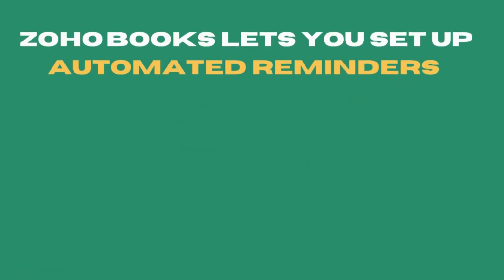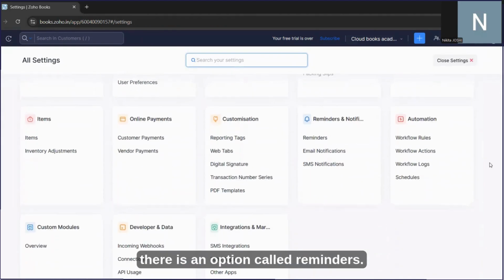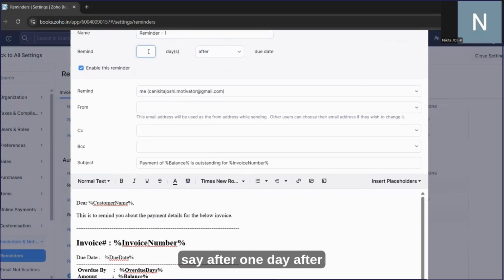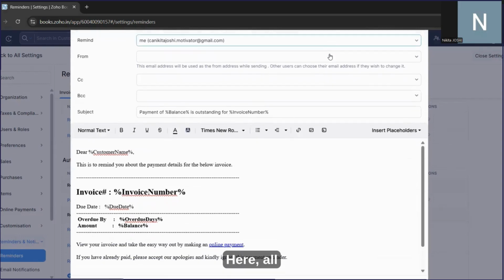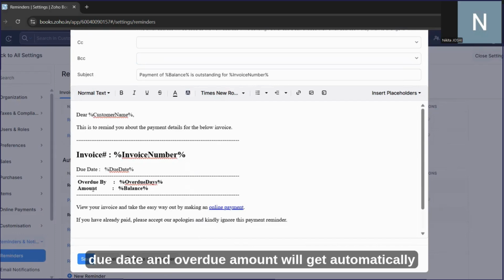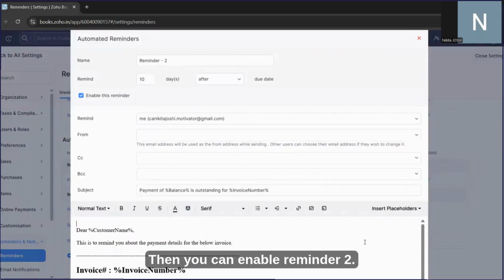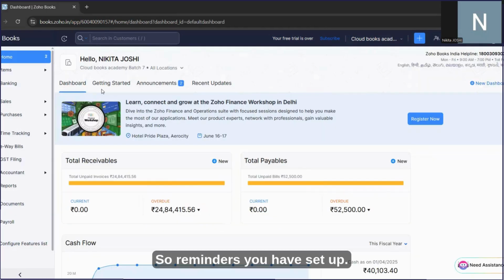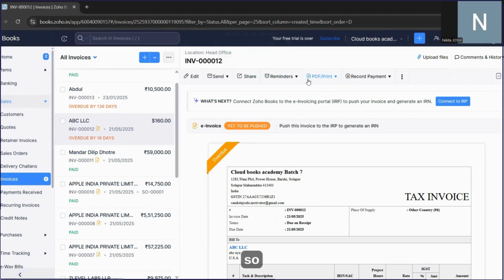Get Paid Faster with Zoho Books | Auto Payment Reminders Tutorial (No More Chasing Clients!)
Welcome back to Cloud Books Academy! I’m CA Nikita Joshi, and in this quick tutorial, I’ll show you how to use Automatic Payment Reminders in Zoho Books to get paid faster without doing any manual follow-ups.

Tired of late payments and chasing down clients? Learn how Zoho Books' built-in reminders work like magic—sending follow-ups automatically so you can manage your cash flow with ease and professionalism.

✅ What you’ll learn:

How to set automated reminders

Options for due date & expected payment triggers

Tips to reduce late payments

Streamlining follow-ups and improving client relations

📌 Stay ahead. Stay automated.